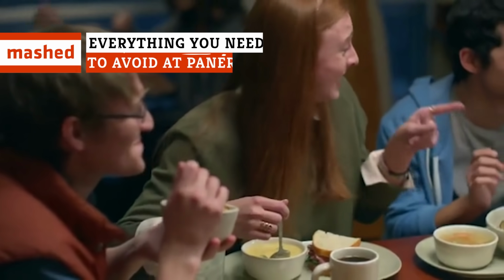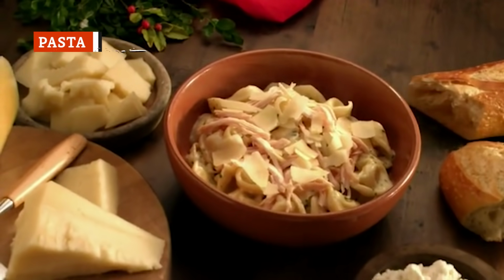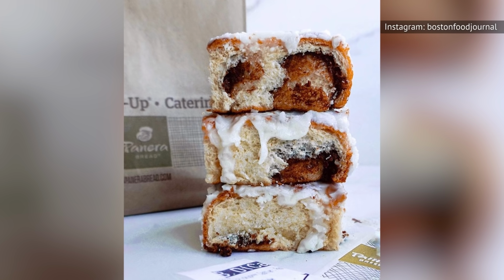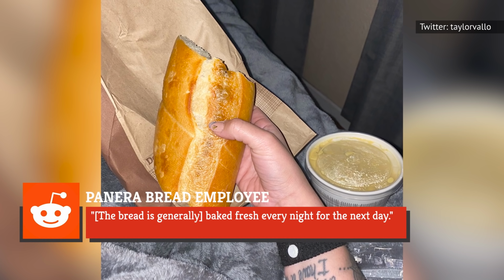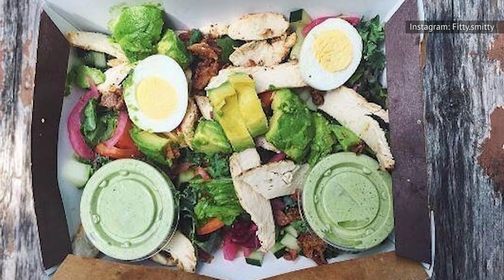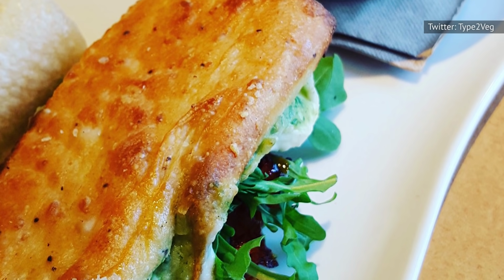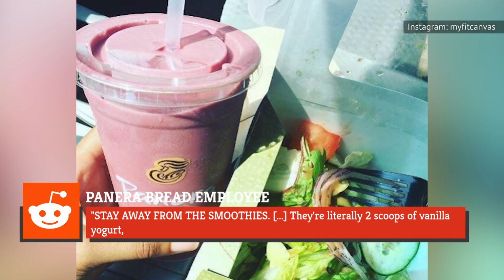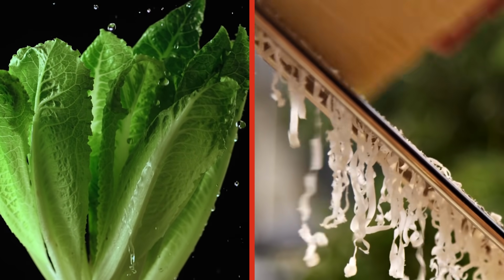Everything You Need To Avoid At Panera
When they were really coming to prominence in the 2000s, fast-casual chains like Panera Bread and Chipotle felt like a revelation. Finally, a place to get a quick lunch that wasn't a fast-food burger or a bland sub! You could get clean, healthy and tasty food in minutes and for a decent price.

Now, years later, the shine has worn off a bit. Sure, most of the food at Panera is still a healthier choice than a calorific burger and greasy fries, but not everything is a diet-friendly option. That even applies to some of the fan-favorite items on the menu; things you might think are safe bets. Former employees know the real score. Here's everything you need to avoid at Panera.

Soup | 0:00
Pasta | 1:12
Pastries | 2:18
Bread | 3:12
Chicken | 4:19
Bagels | 5:25
Modern Caprese sandwich | 6:25
Smoothies | 7:27
Caesar salad | 8:26